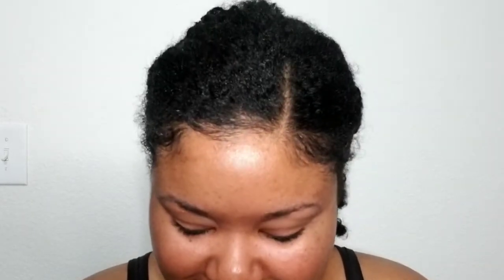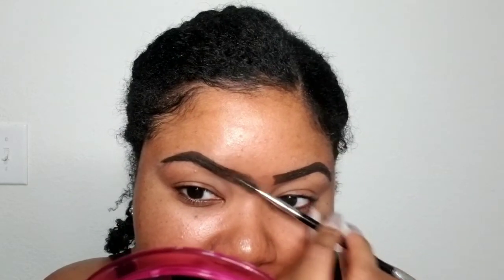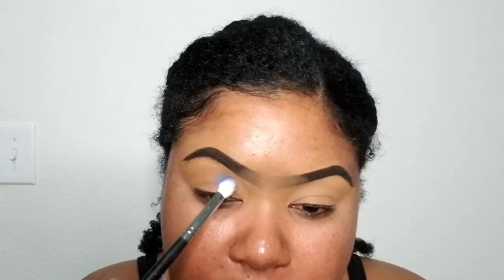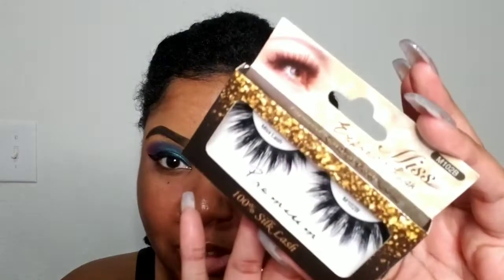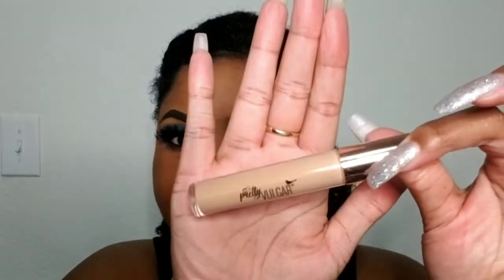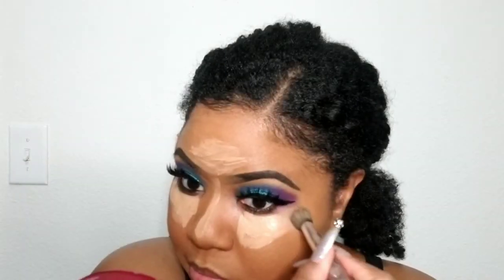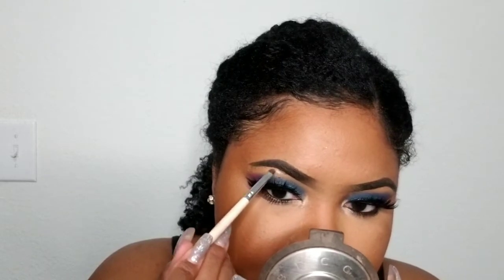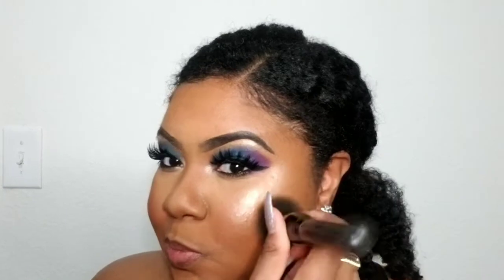Poppin Blue and Purple Makeup Tutorial 💙💜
Hi Beauties and Gents in this video I get colorful using the Urban Decay Electric palette and the Juvia's Place Zulu palette! 💜💙💜💙

Matthew 6:19-21
19. "Do not lay up for yourselves treasures on earth, where moth and rust destroy and where thieves break in and steal; 20. but lay up for yourselves treasures in heaven, where neither moth nor rust destroys and where thieves do not break in and steal. 21. For where your treasure is, there your heart will be also.

💋💋 Makeup Details 💋💋
Brows:
La girl concealer in Fawn
La girl slim brow pencil

Eyes:
Elf Haute Chocolate Eyes Palette
Nyx Epic Ink Liner
Ienvy lashes #13

Face:
Essence Mattifying primer with black clay
E.l.f Poreless Putty Primer
Smashbox StudioSkin Foundation in 4.0 and 4.05
Sephora MicroSmooth Foundation in Mahogany
Pretty Vulgar Concealer in 63 The Middle Ground
Sacha Buttercup setting Powder
Sephora MicroSmooth Foundation in Deep Ebony (For bronzer)

Lips:
Colourpop Ultra Matte Liquid Lipstick in Bedazzled